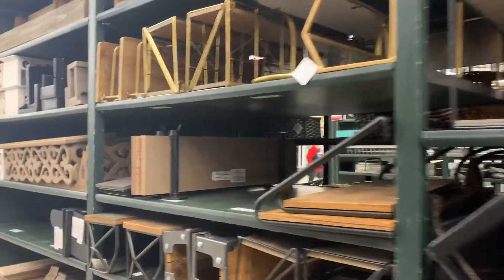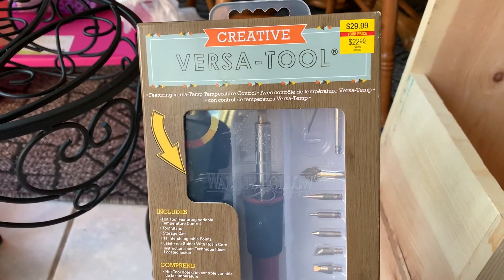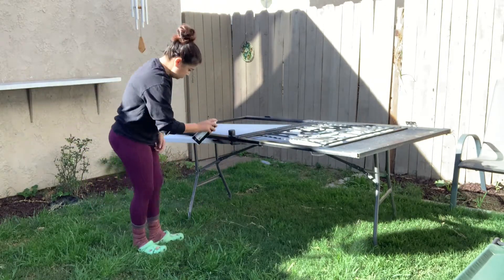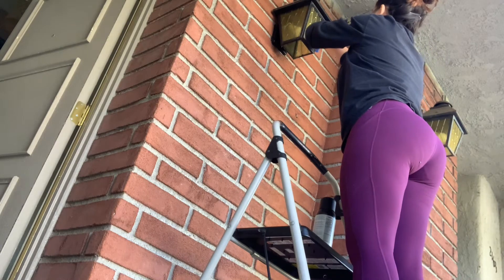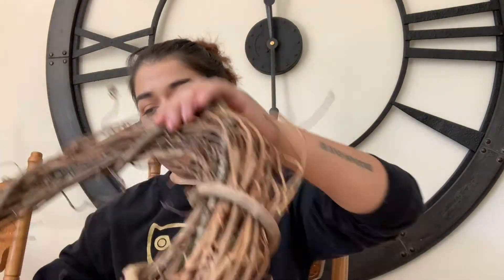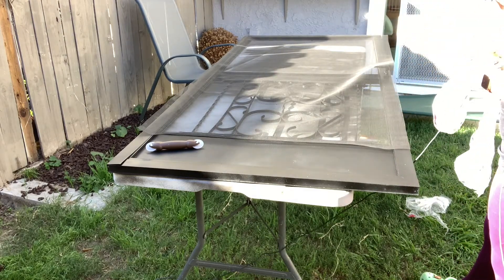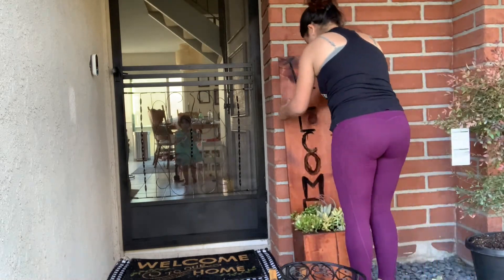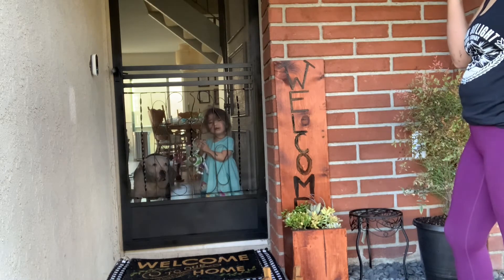SPRING DECORATE WITH ME | FRONT DOOR | REMADE BY MARTI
Hey guys! I "remade" the look of our front door to make our home look more welcoming and lived it!